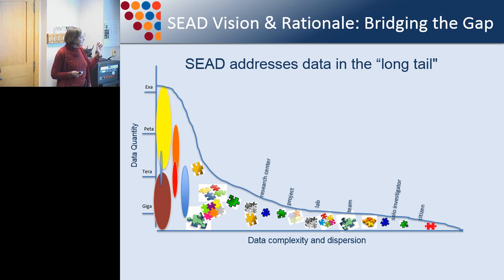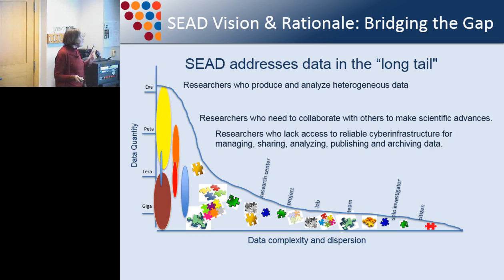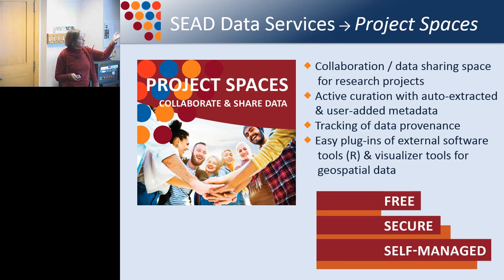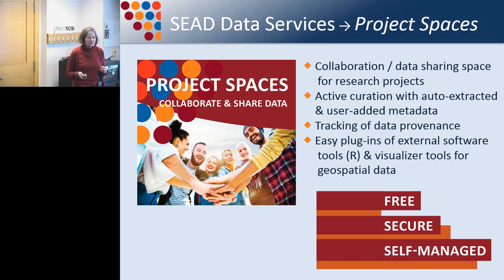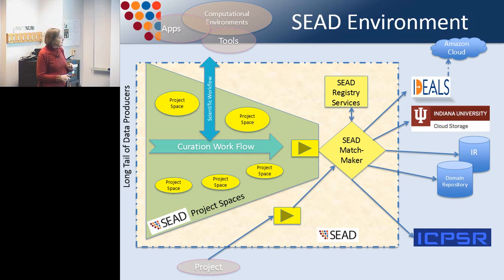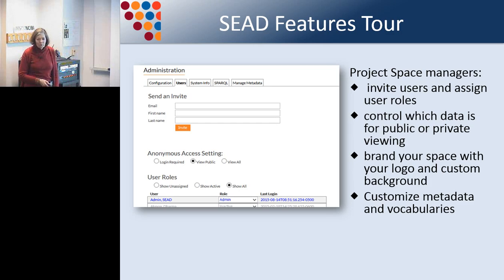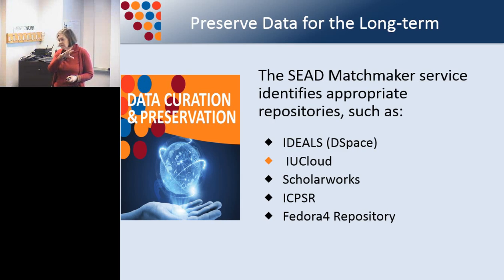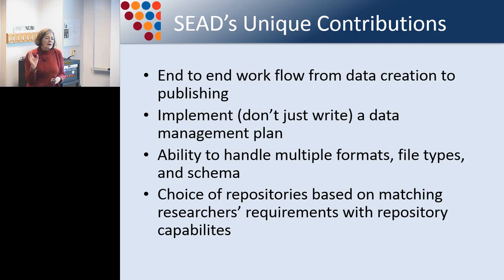DCMB Tools and Technology Seminar 02/11/2016 - Margaret Hedstrom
"SEAD: Data management, publishing and archiving services"

Presented by Margaret Hedstrom